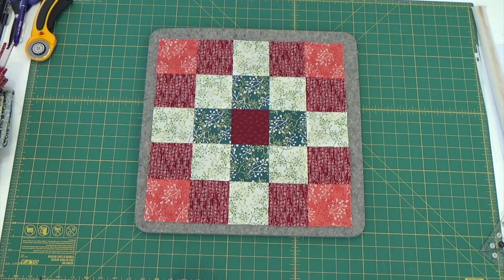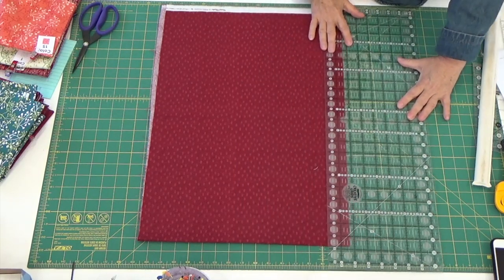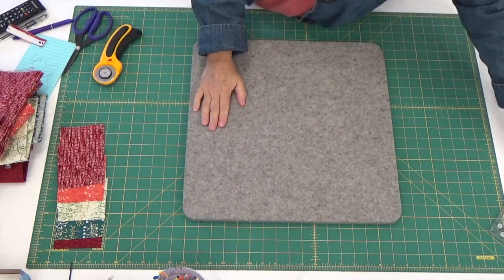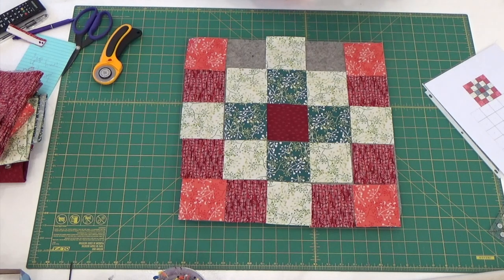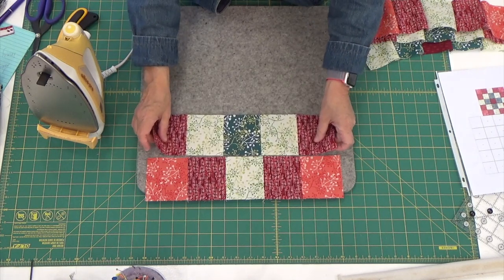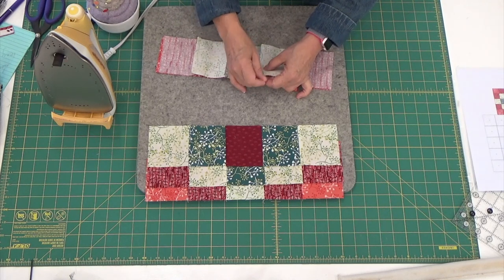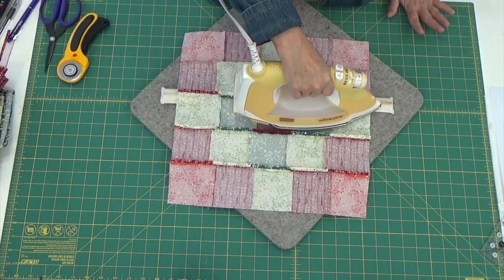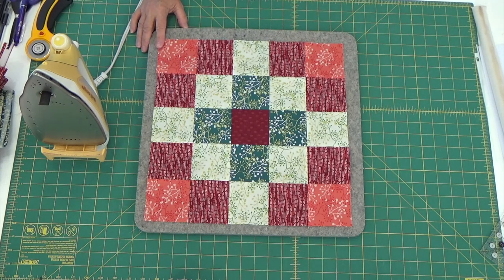Spring. Time Sampler - Block 7